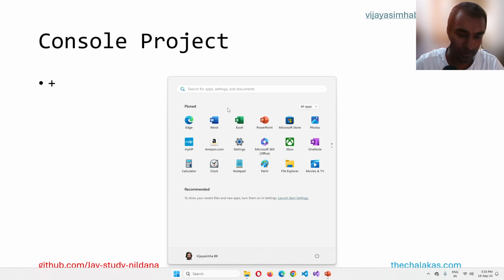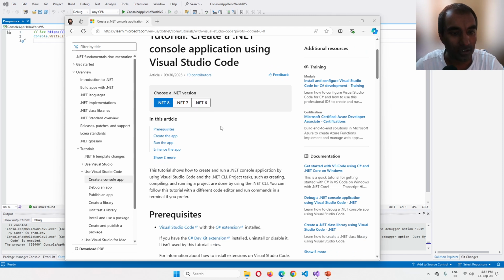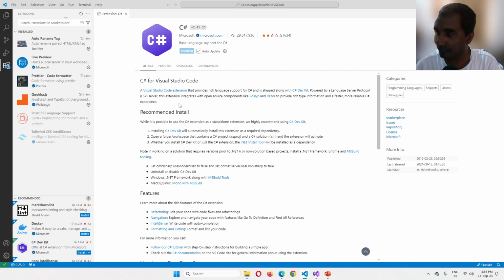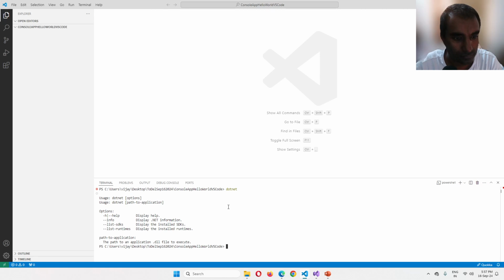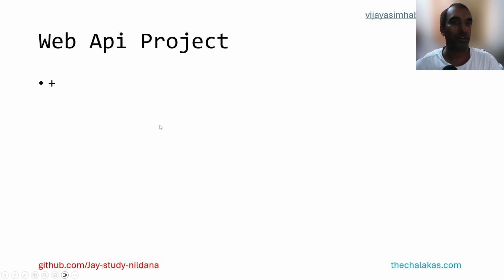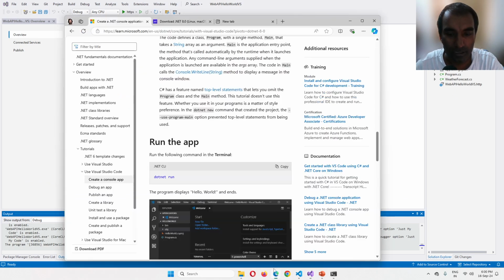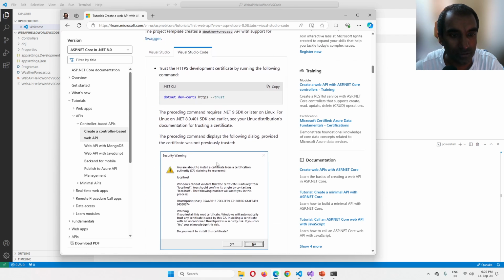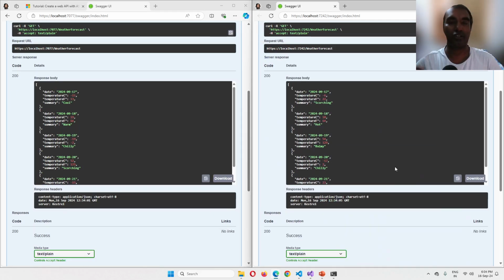Contrasting VS Code and Visual Studio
general things